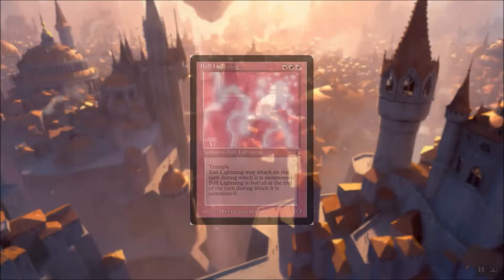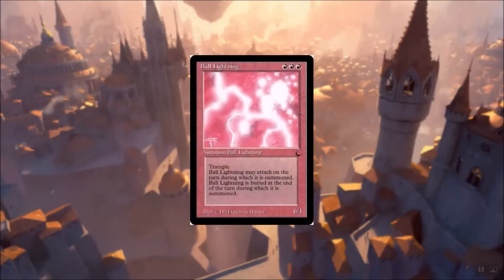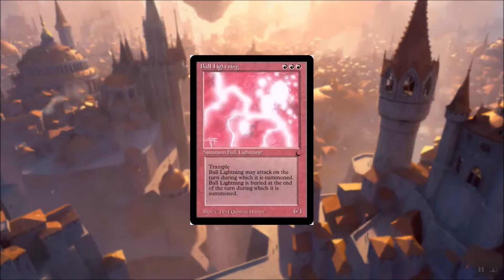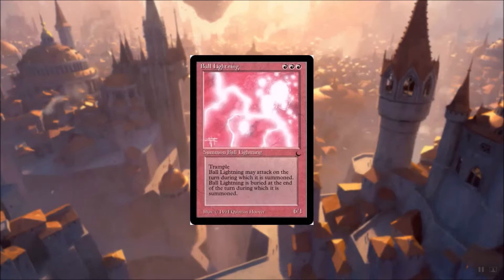Card of the Day Ball Lightning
This is one of the early designs of magic history. Beginner friendly wording and the card is kind of teaching the player how to play.